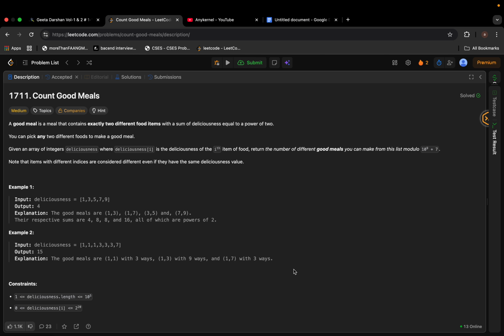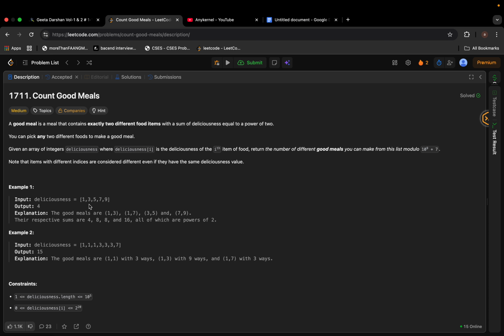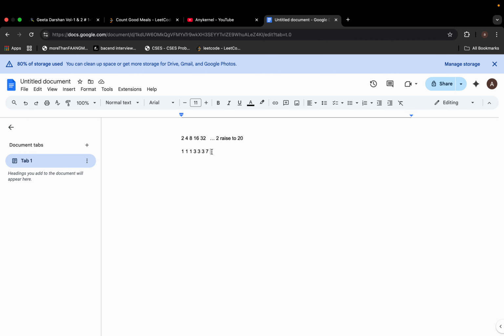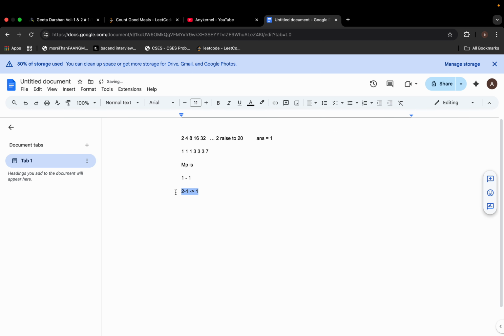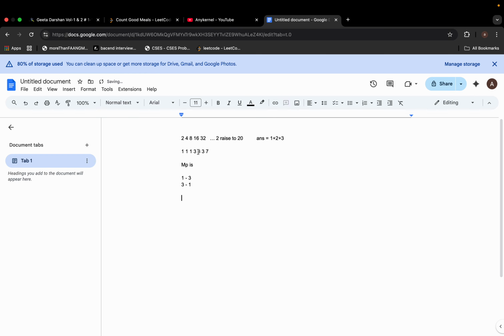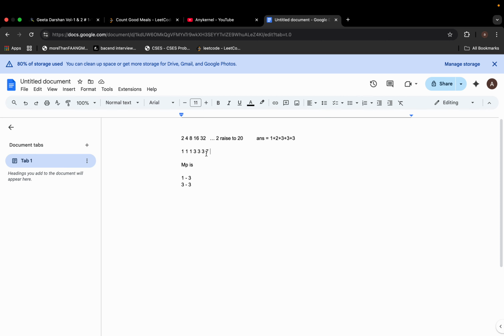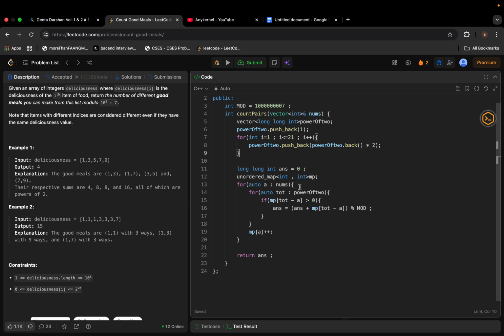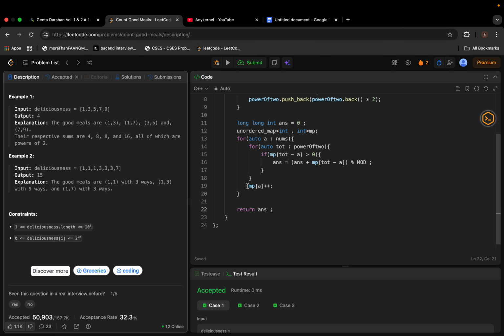Leetcode 1711. Count Good Meals | Medium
Solution for Leetcode 1711. Count Good Meals